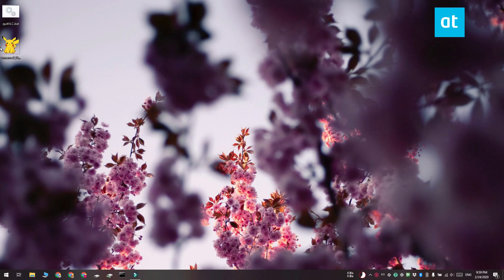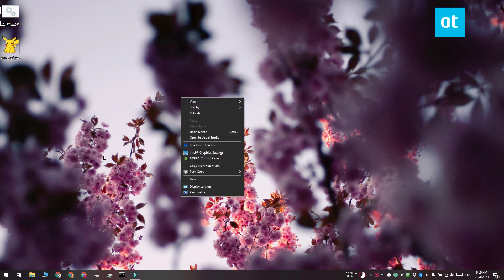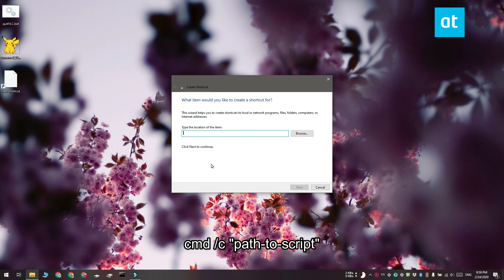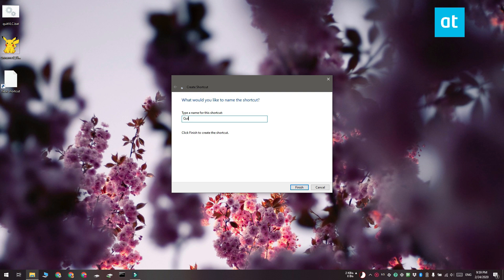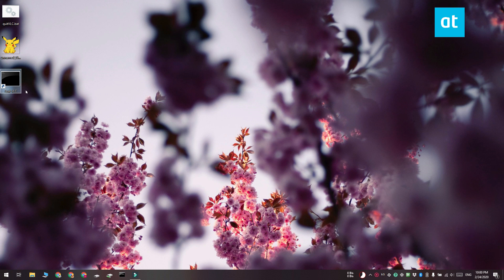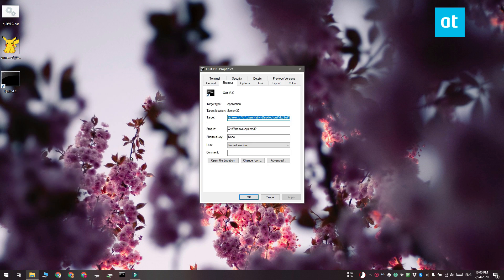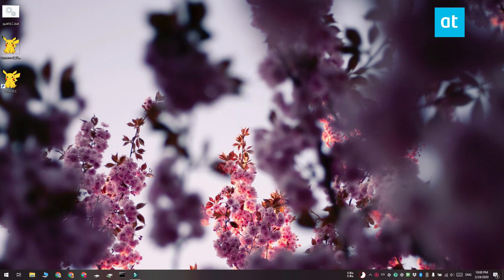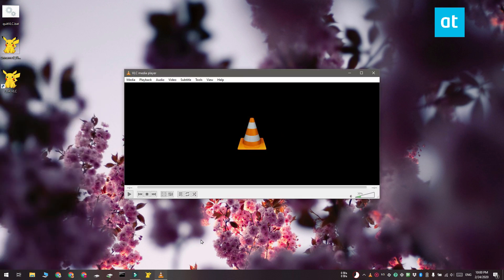How to run a Batch script from the taskbar or Start menu on Windows 10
Scripts can simplify lots of things if you know how to write them. Even if you don’t, you can find scripts online, invest a little time, and tweak them to suit your needs. Running the script is also easy; it’s a simple file that can be run when you double-click it